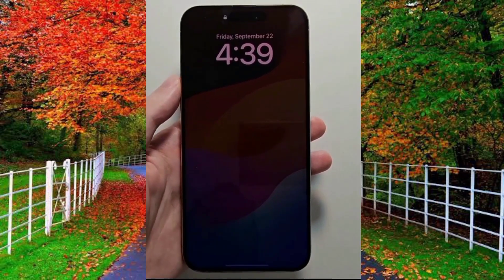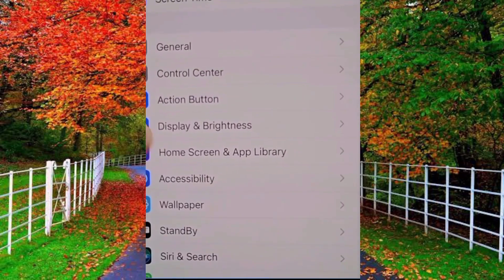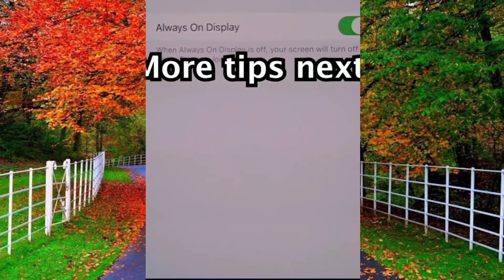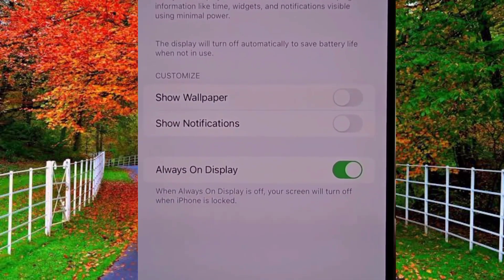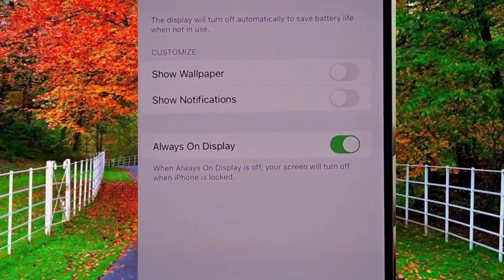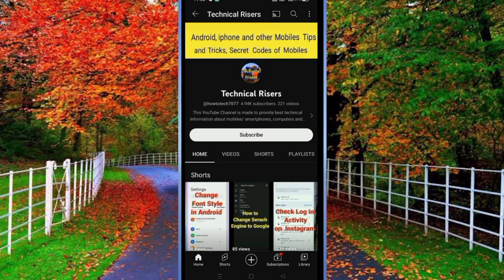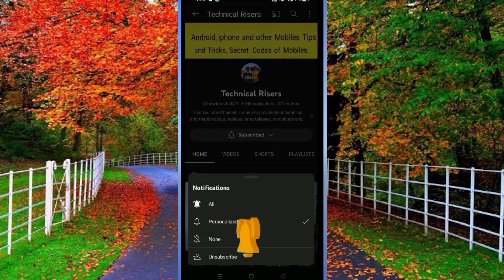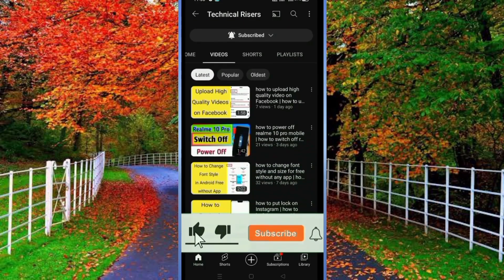how to turn off always on display in iphone 15 pro | how to disable always on display in iphone 15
in this video I will show you how to turn off always on display in iphone 15 pro